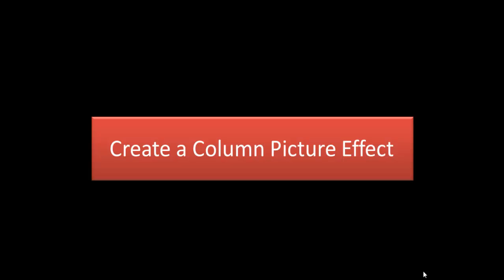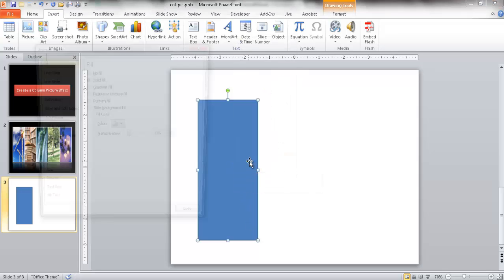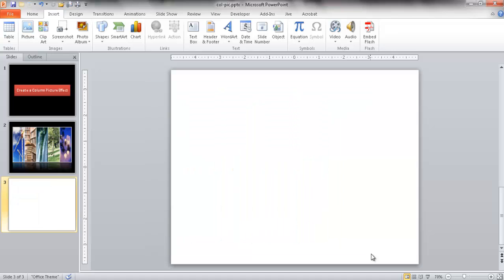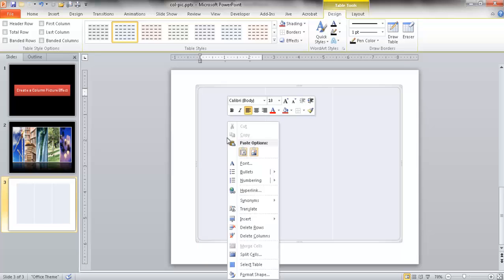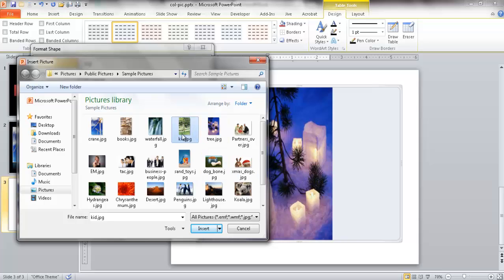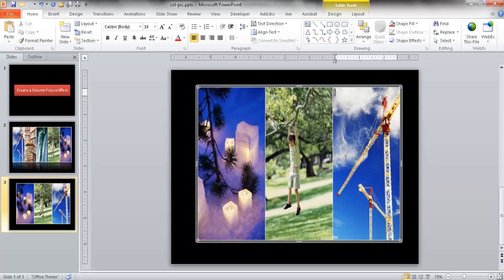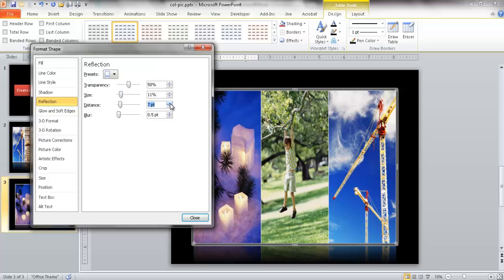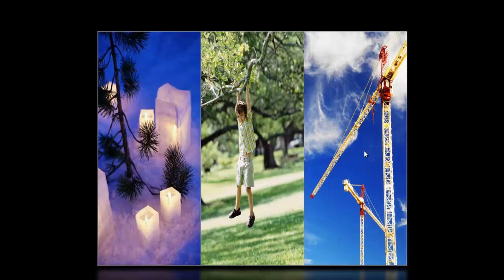Create a Column Picture Effect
This video will show you how to create a series of rectangle or column shapes with images in them.

Feel free to provide a comment or share it with a friend!